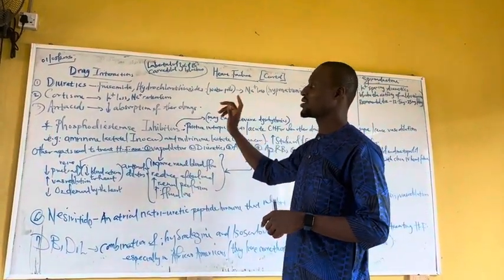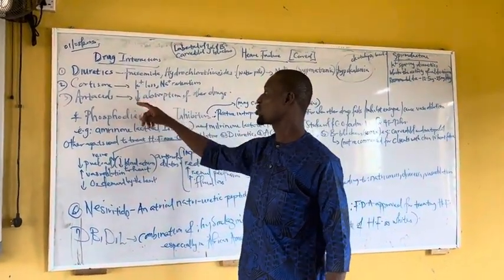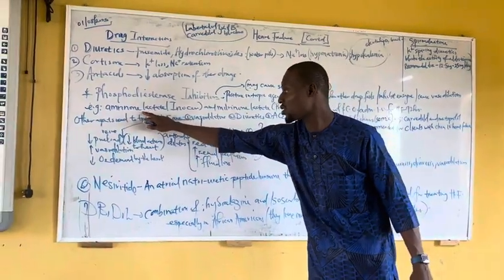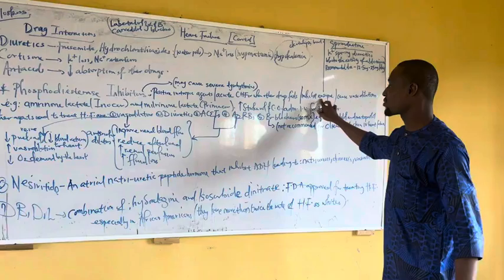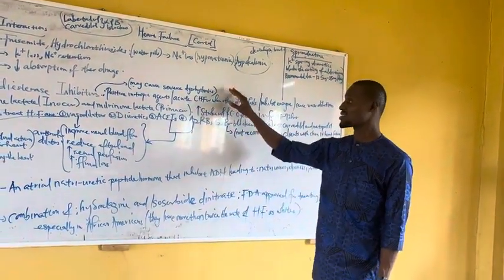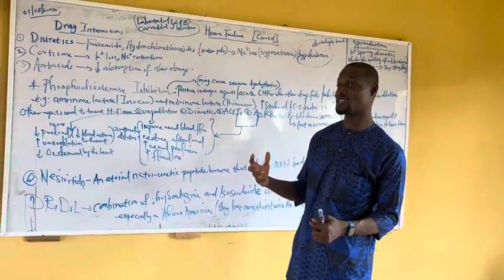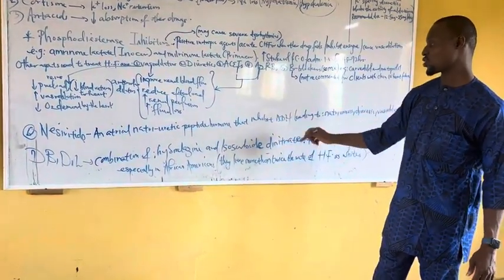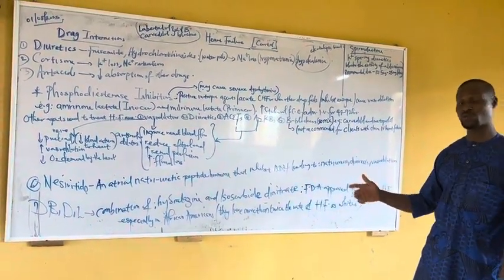CONGESTIVE HEART FAILURE 4